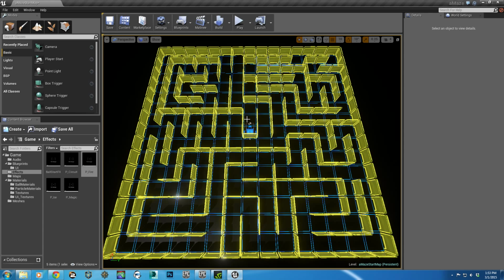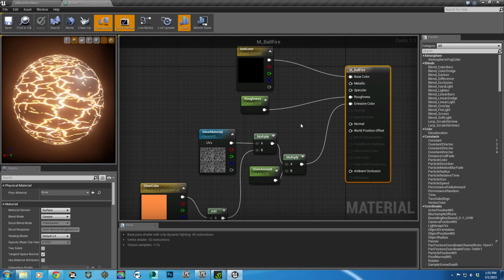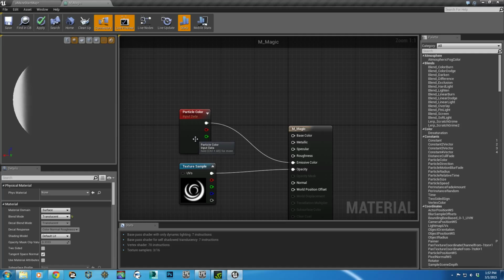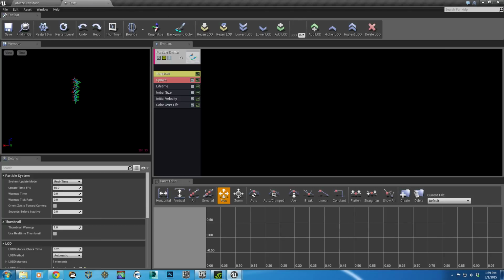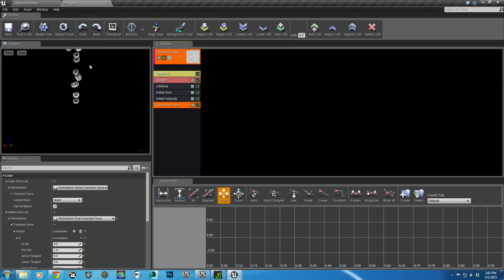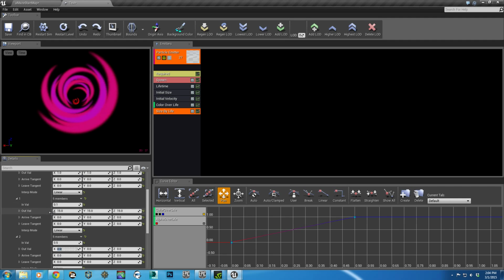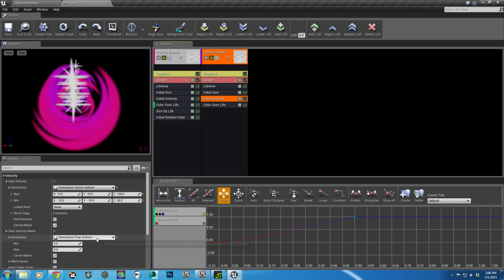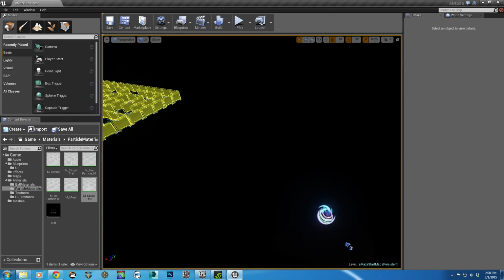14 - Particle System (Simple)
This is video number 14 in my video series on creating a game in UE4. This follows my process in making "a-Maze", my simple game using the Unreal Engine 4.
This video goes over the changes made since the last video. I have changed the Options Menu greatly as well as added a different way of doing different player pawns. Also, Particles!
In this video, I cover the particle systems and new pawn materials.
The net video covers our new Options Menu

Please leave questions and comments in the comments section.
Thanks!